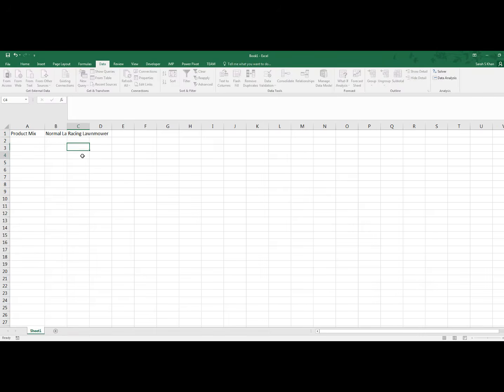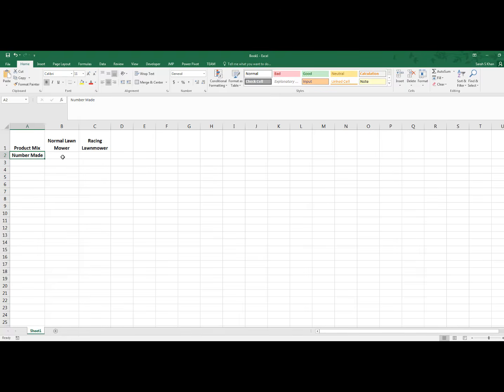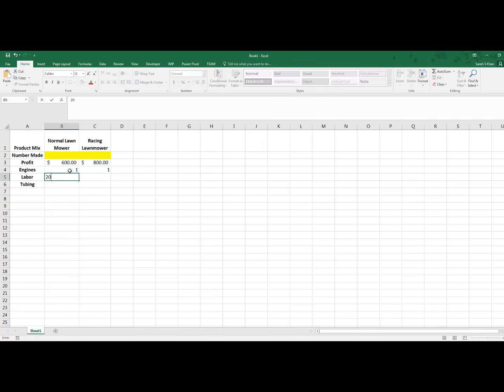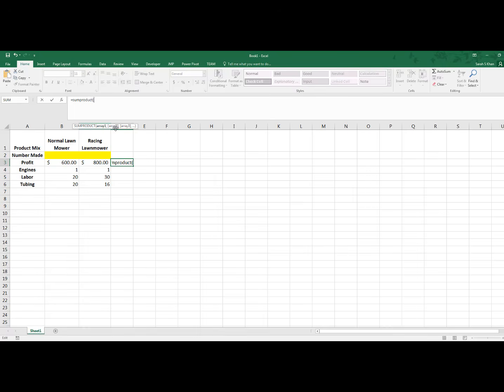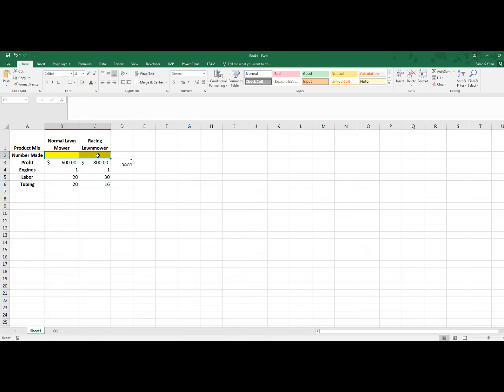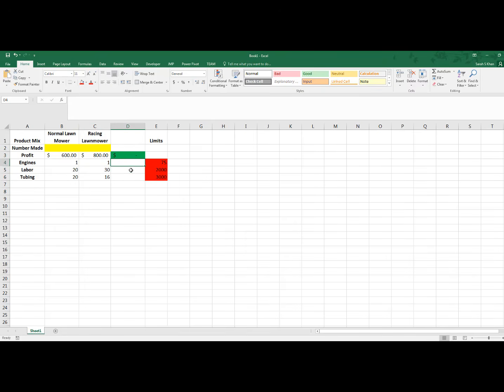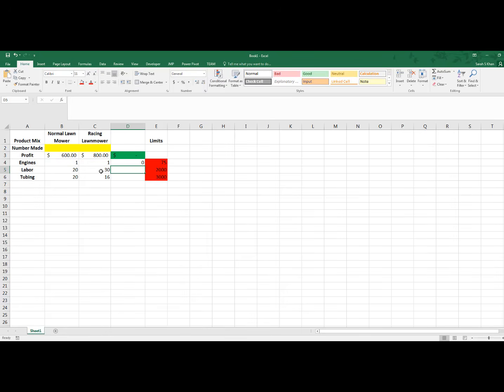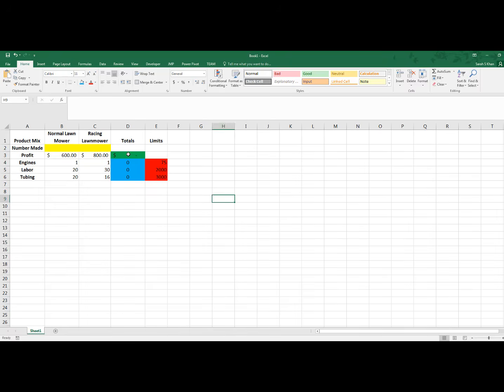Product Mix Problem Excel Set up